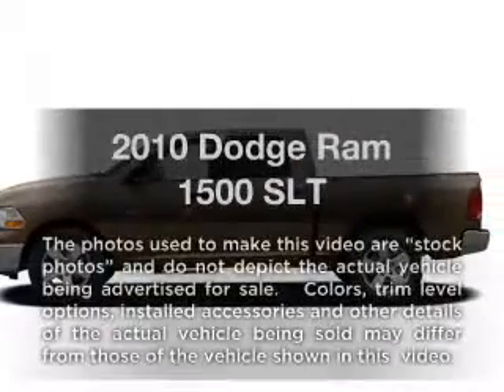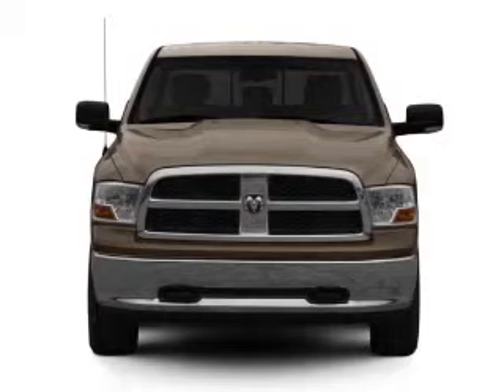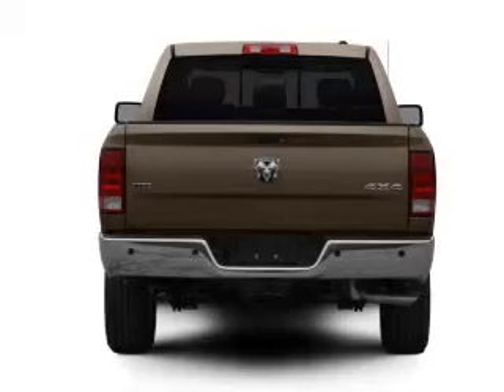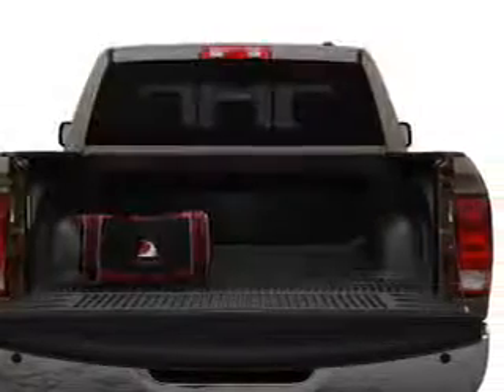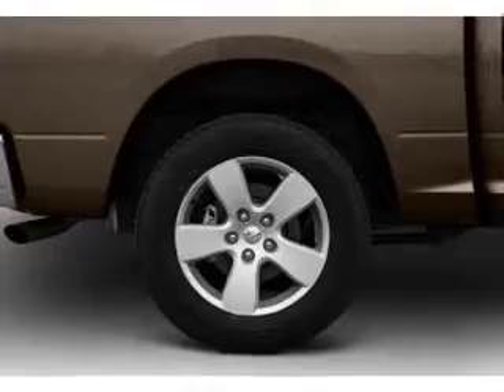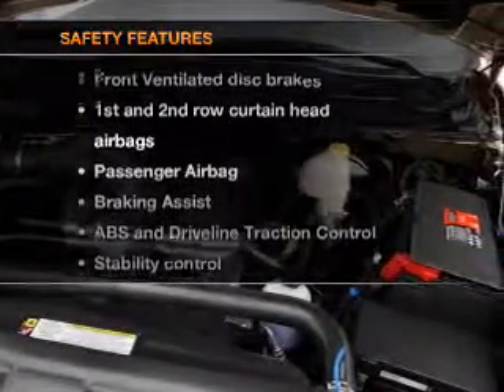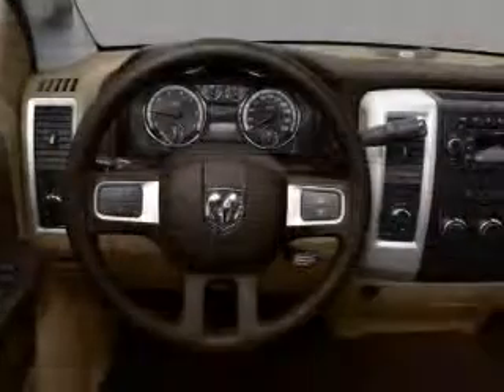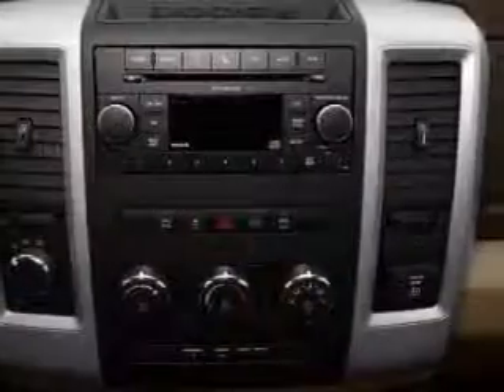2010 Dodge Ram 1500 - Bakersfield CA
Year: 2010
Make: Dodge
Model: Ram 1500
Trim: SLT
Engine: 5.7 liter 8 cylinder 16 valve
Transmission: Automatic
Color: Bright Silver
Mileage: 47001
Address:
4625 Wible Road